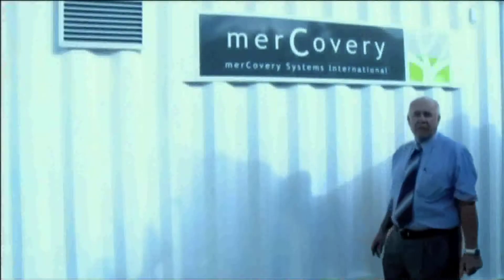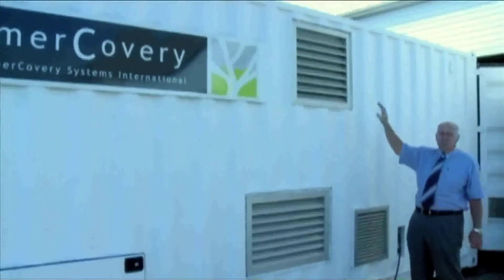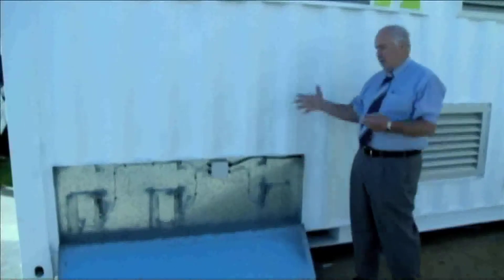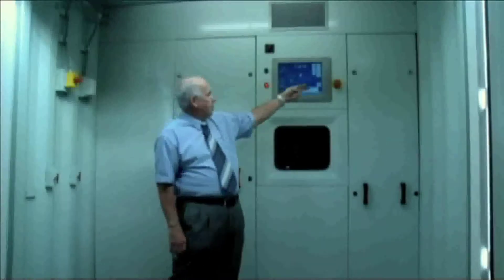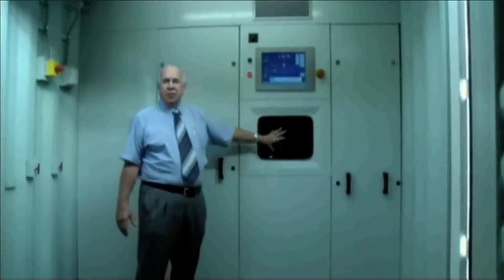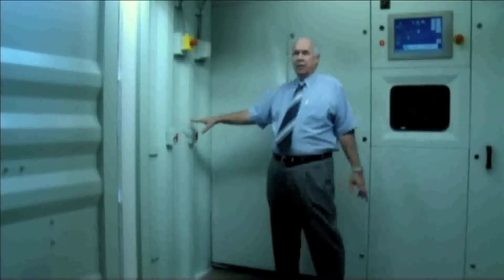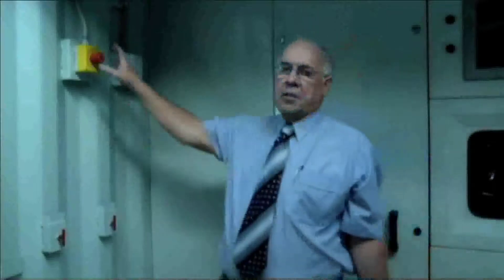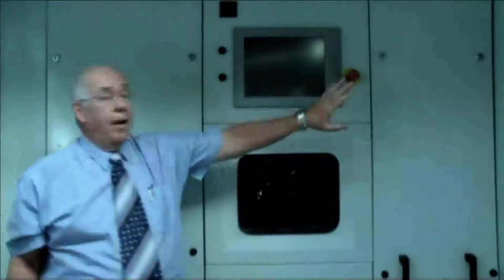Demonstration Video Of The MerCovery 120.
The merCovery Systems International™ solution is centred on providing the most direct and effective method for processing discarded lamps in batches by avoiding unnecessary transportation to often distant privately operated recycling plants.

merCovery equipment is designed for either permanent installation at municipal or hazardous waste management facilities, or as a mobile unit for use at municipal events.

Locating the equipment at a permanent facility provides easy public access within an established, controlled facility. Additionally, by having residents & businesses bring their used lamps to these locations, municipal governments can implement processing fees (if they choose) to help to offset costs...

The machine can also be used as a mobile unit for use at municipal events and locations as determined by local Waste Management Officers and Community Events Coordinators.  Use of the equipment is this manner is an ideal way to raise public awareness at community events where residents could conveniently bring their lamps for processing and perhaps receive discounted entrance or coupons for replacement bulbs.

The self-contained units utilize touch screen control panels and separate the individual components of fluorescent lamps in  multiple stages. Each stage in the process is designed to extract a separate component with the end result being clean glass, clean metal, clean plastic, phosphor powder (in brick form) and liquid mercury. Each of these components can then be sent for further processing and, ultimate resale & reuse by manufacturers.